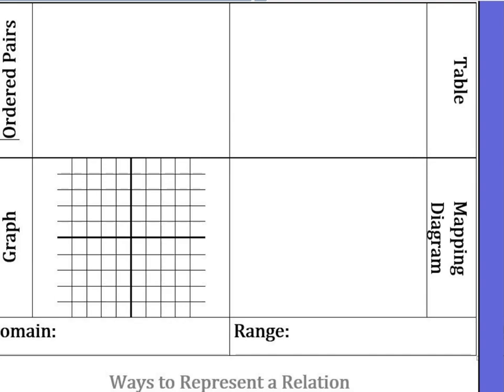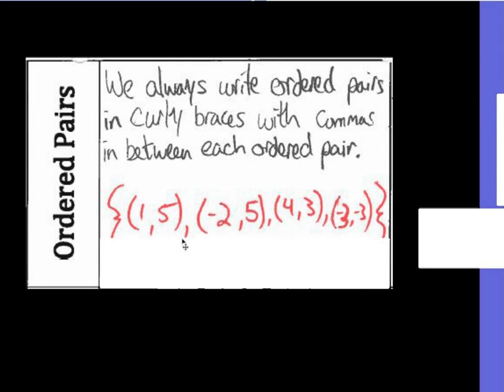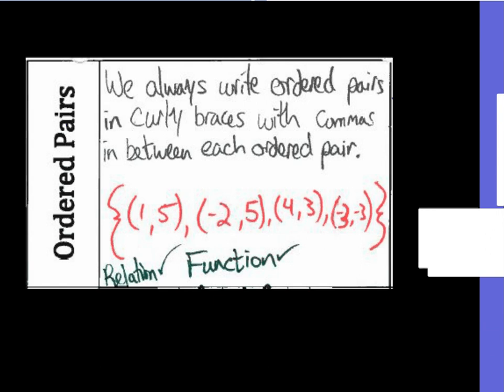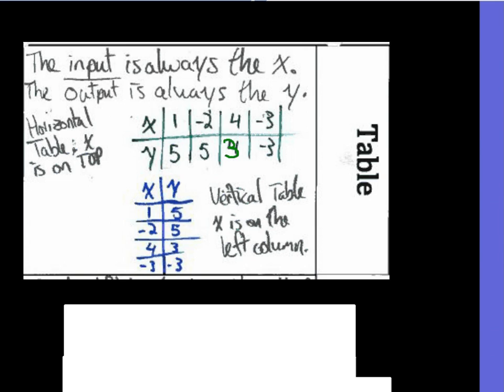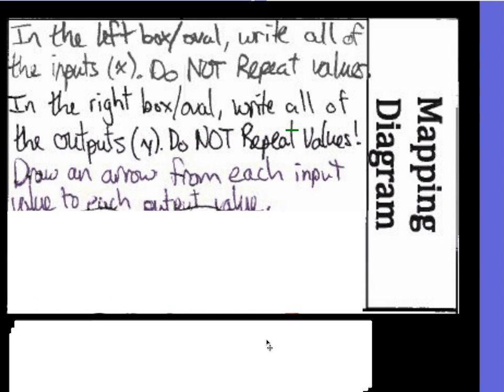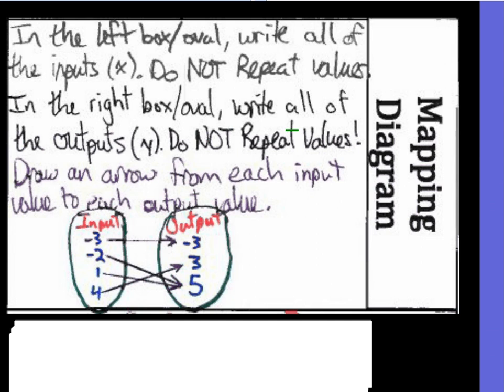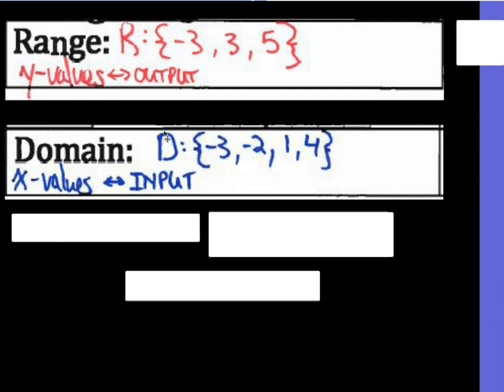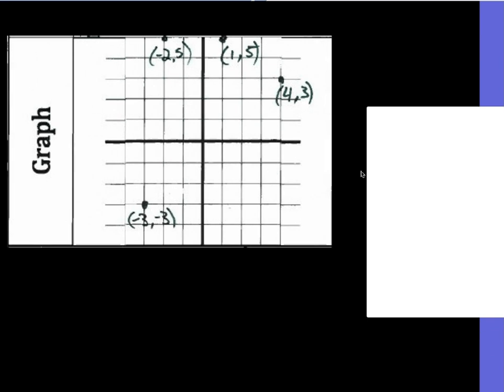Ways to Represent a Relation